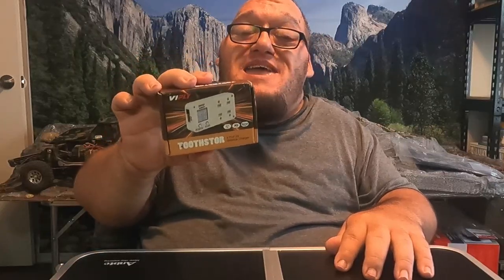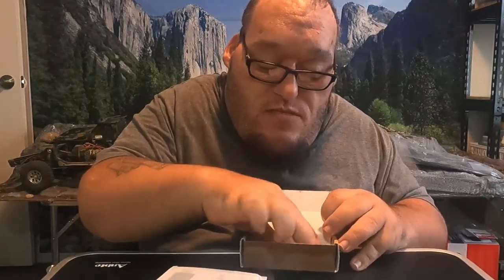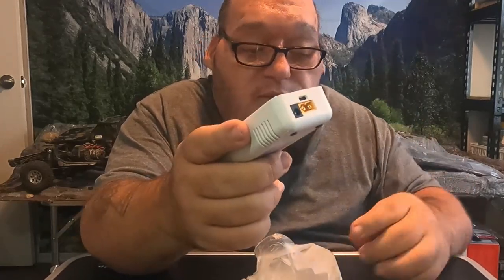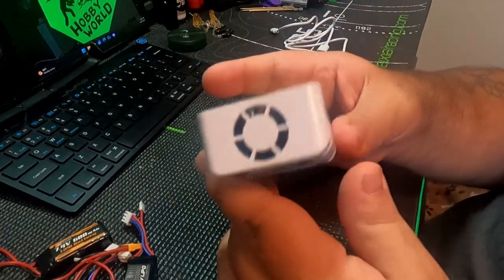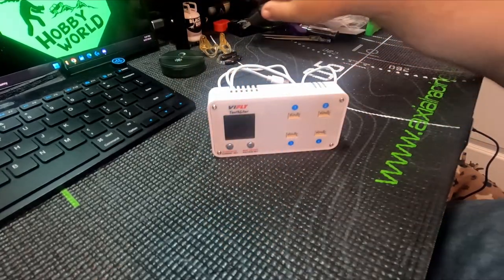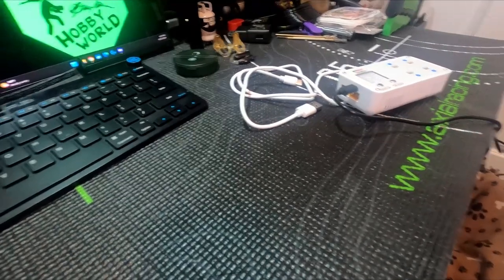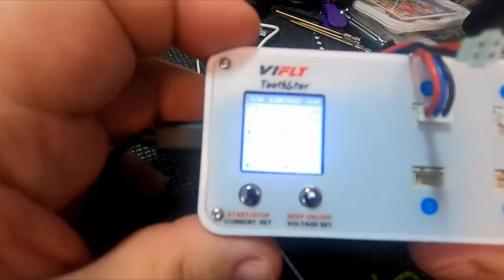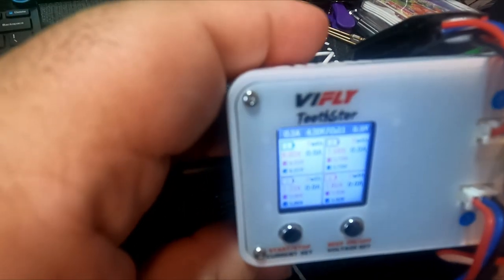Lipo Mini Crawler Charger?? 2s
Here is the link to the charger